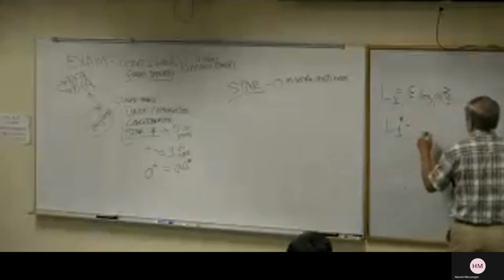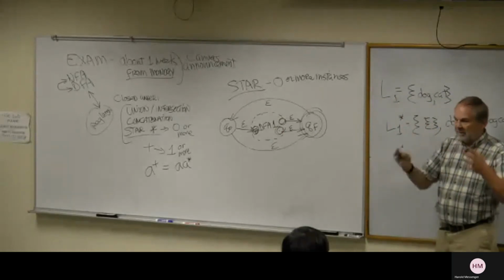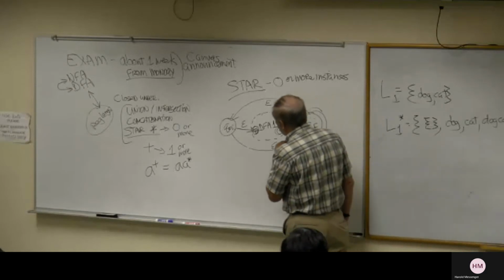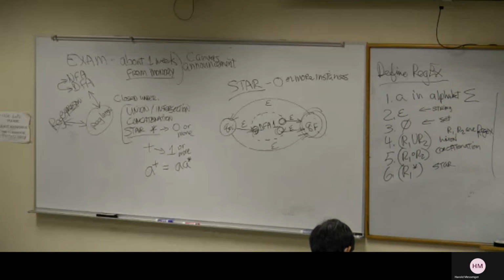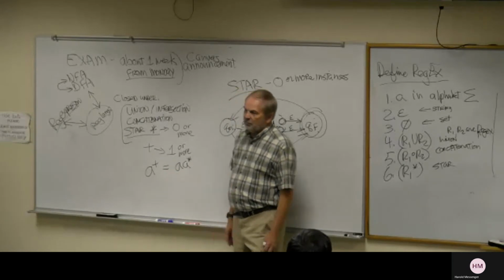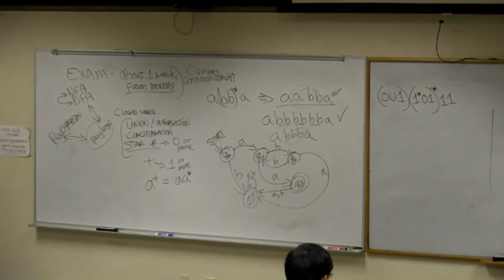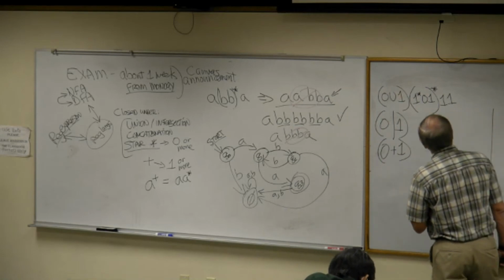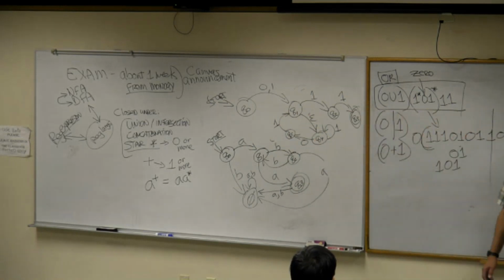CS 4700_5700 9-15-2021